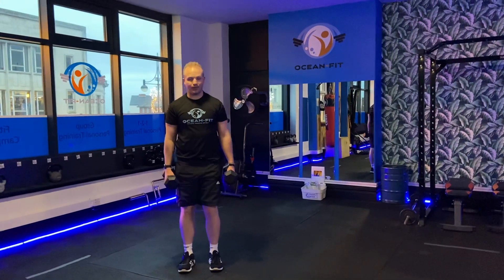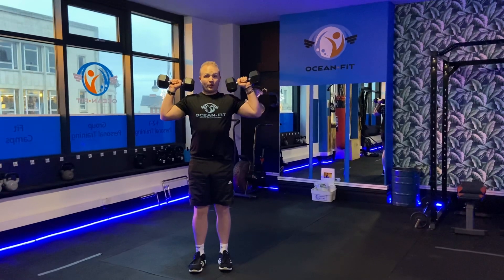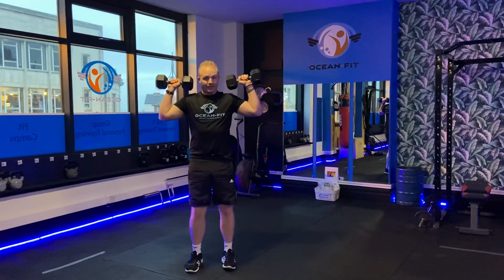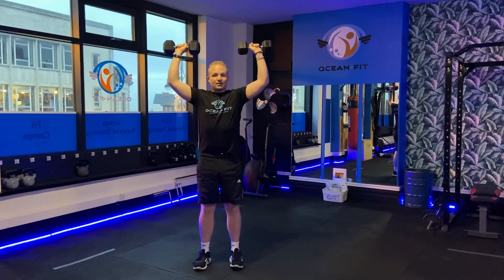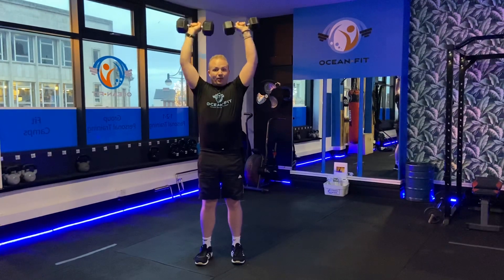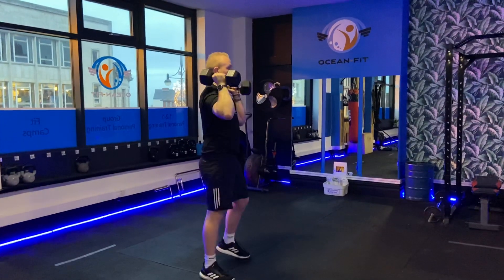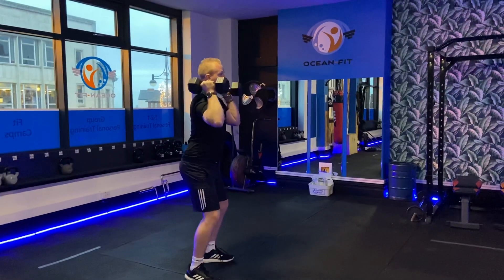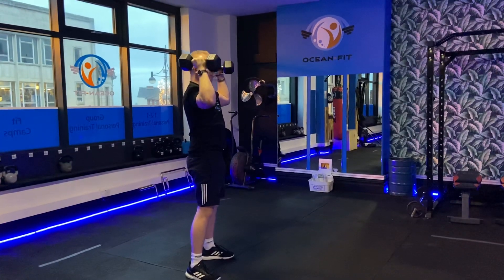Strict Dumbbell Shoulder Press - Ocean Fit Online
Make sure you are not pushing your hips forward and your lower back isn’t stressed.
Drop the weight of your sun Bella if you struggle with this.